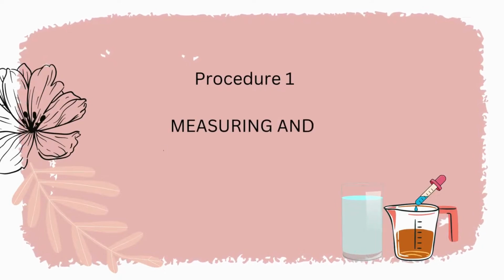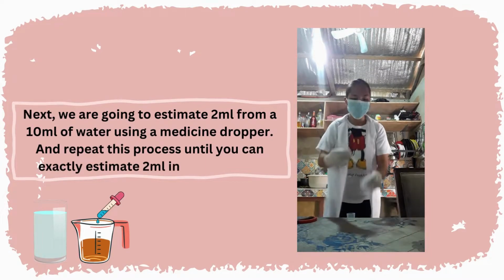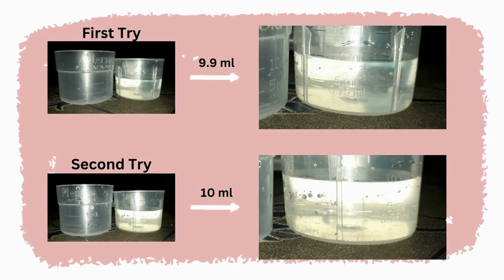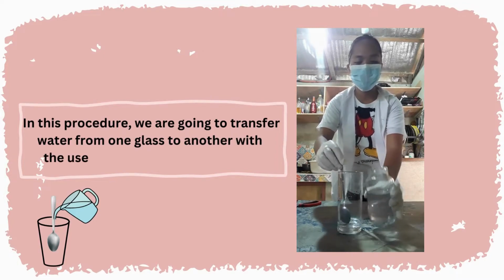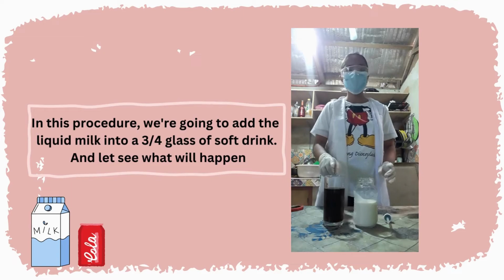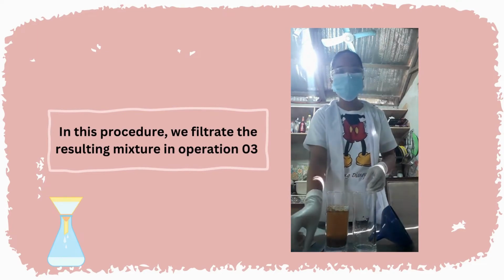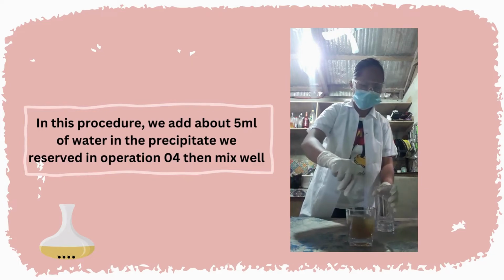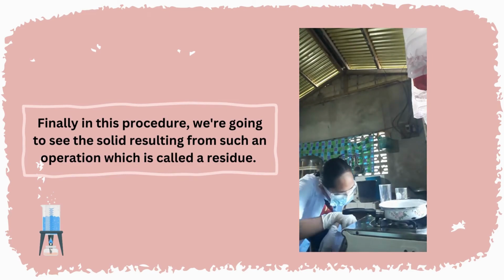Common Laboratory Operation